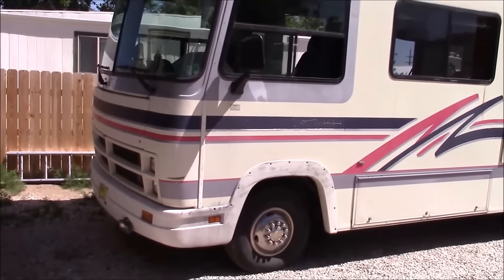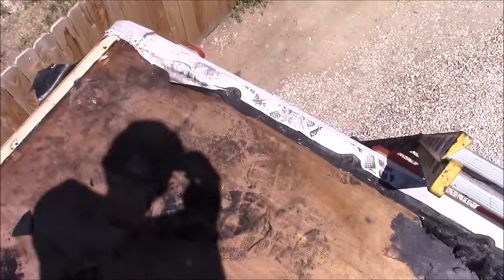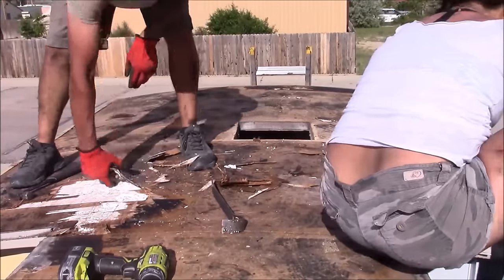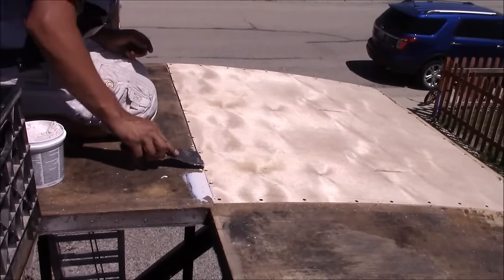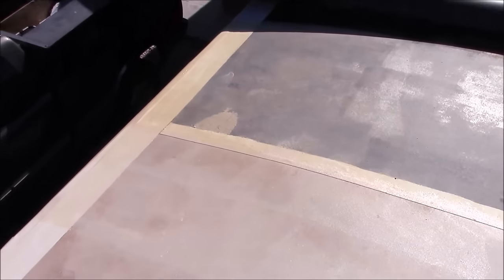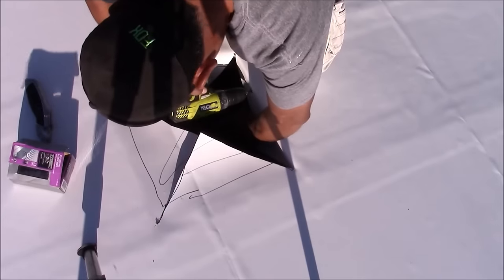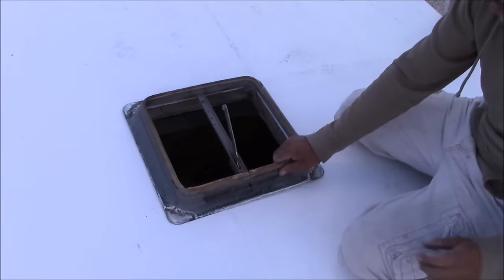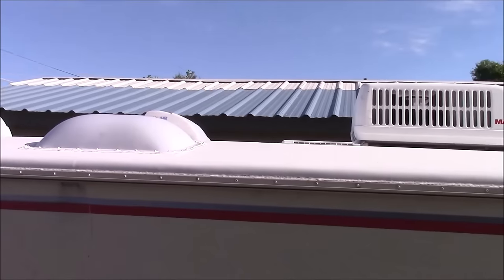How to replace your RV or Motorhome roof EPDM or TPO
Replacing the roof on my 1995 Flair Fleetwood motorhome this method works for both EPDM and TPO roofs.
This is the roof kit i purchased for around $488.00 made by Lottes Roofing
 You will also need butyl tape or putty tape and probably extra lap sealant and extra seam tape.